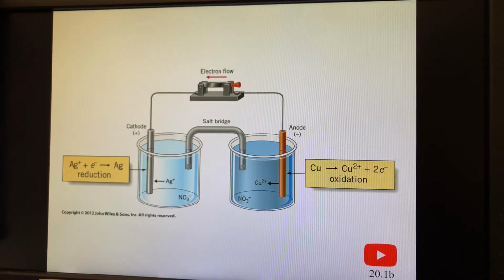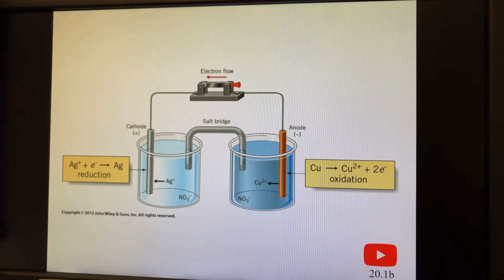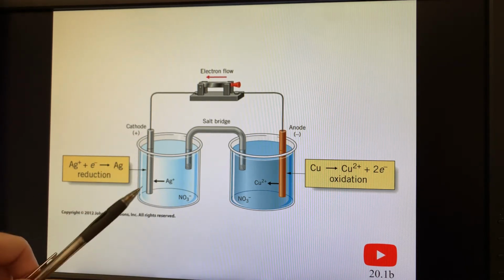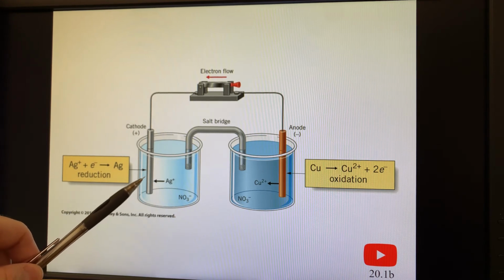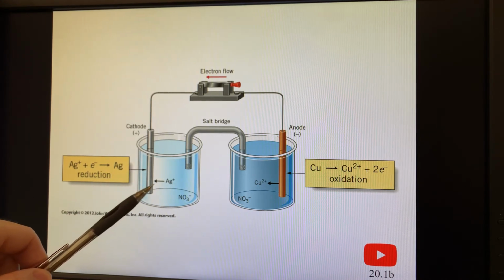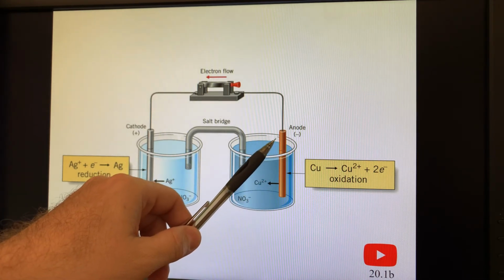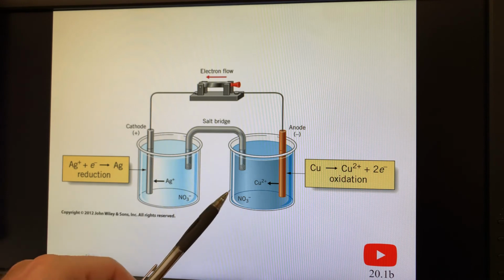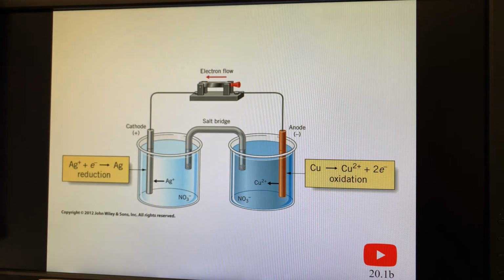CHEM 106-20.1b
Description of a silver/copper galvanic cell.